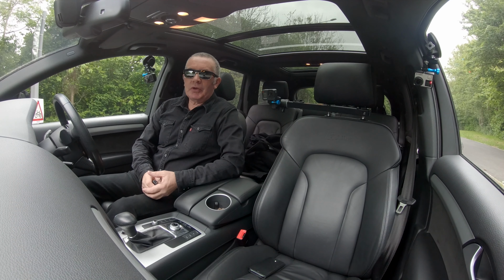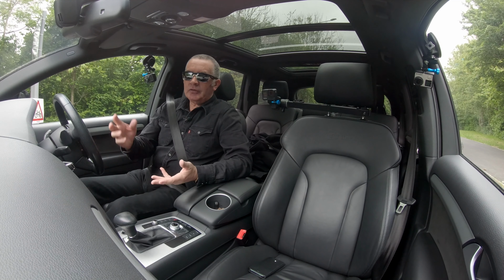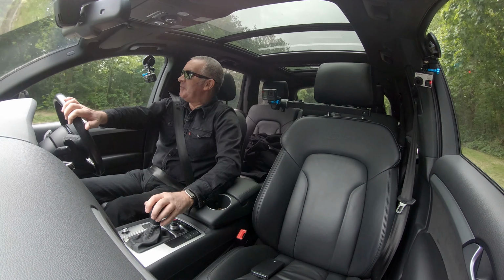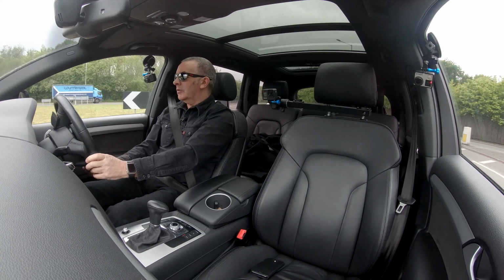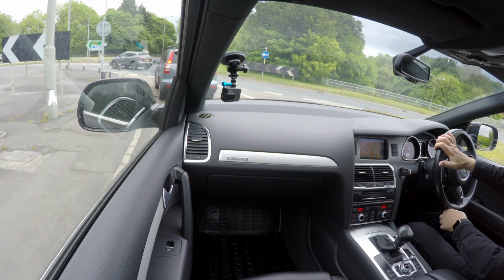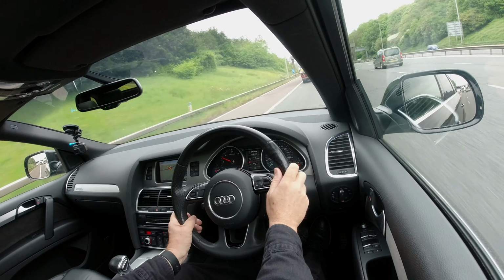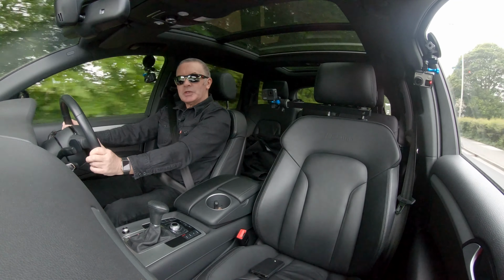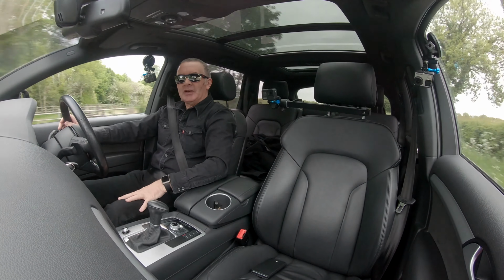2014 Audi Q7 3 0 TDI S line Plus Tiptronic quattro 5dr 25VOE | Review and Test Drive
2014 Audi Q7 3 0 TDI S line Plus Tiptronic quattro 5dr 25VOE | Review and Test Drive